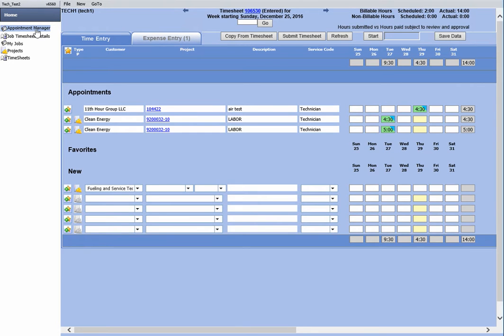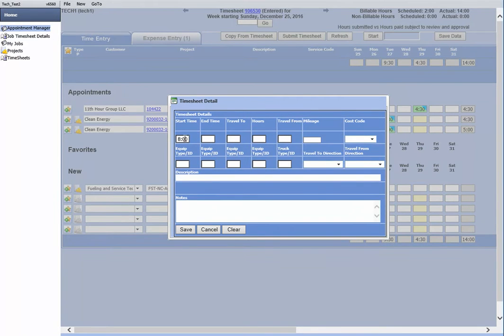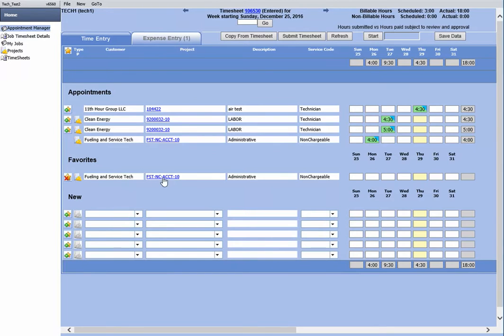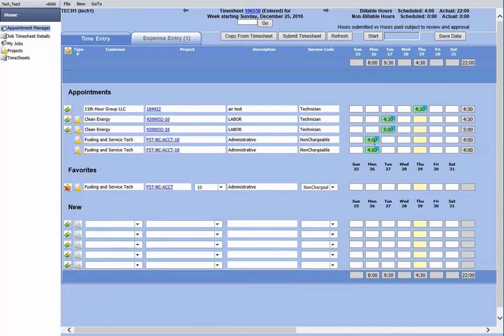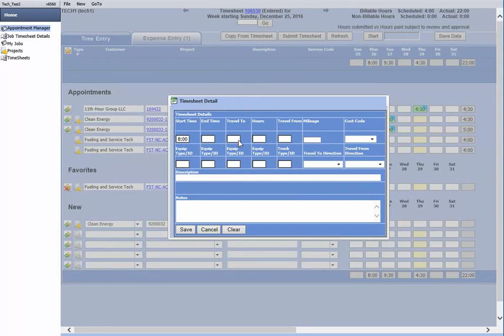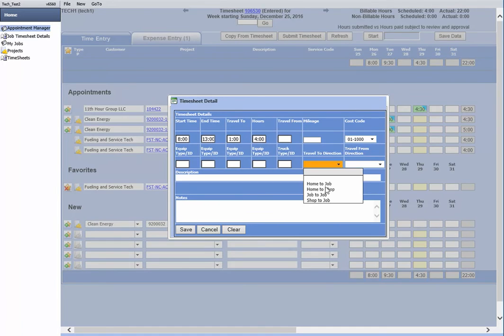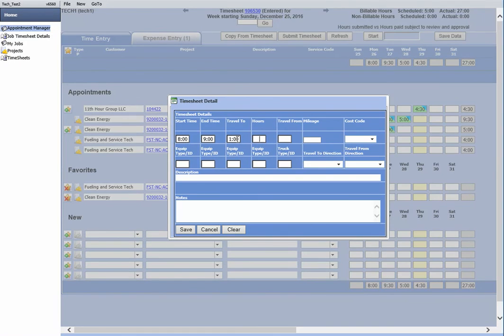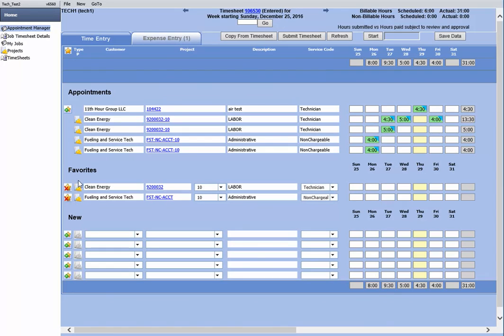TimeEntry AddFavorites FST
Time Entry Add Favorites FASTECH